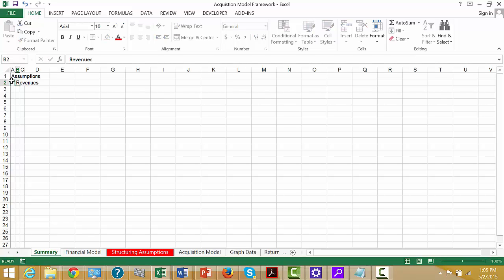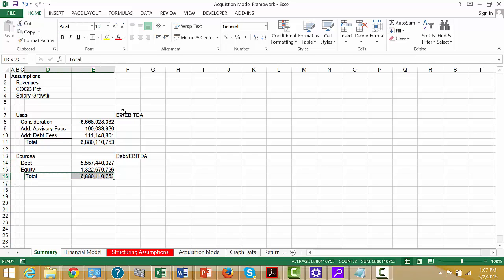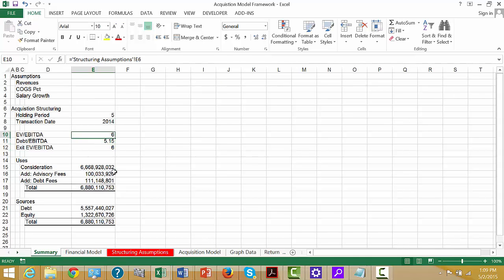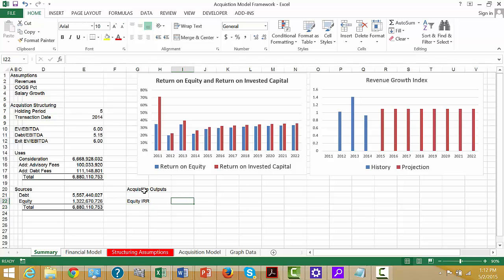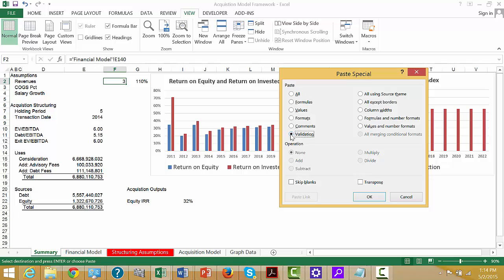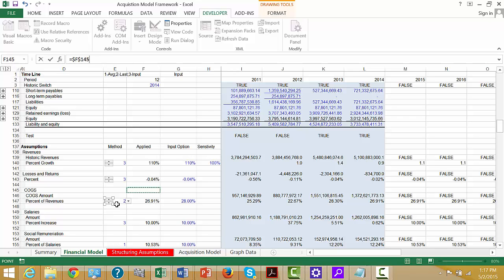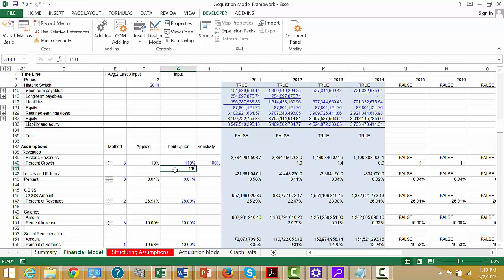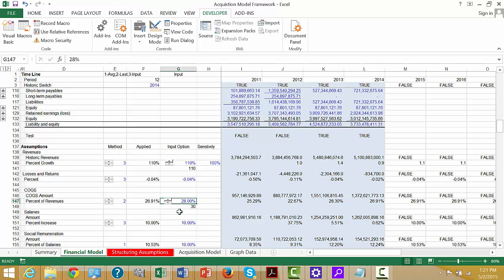Acquisition Model Summary